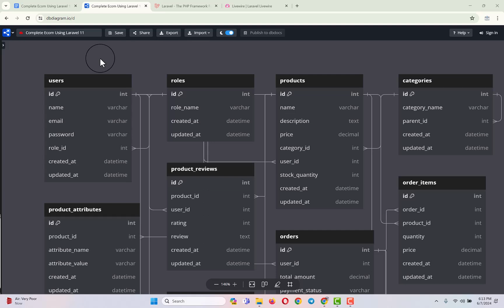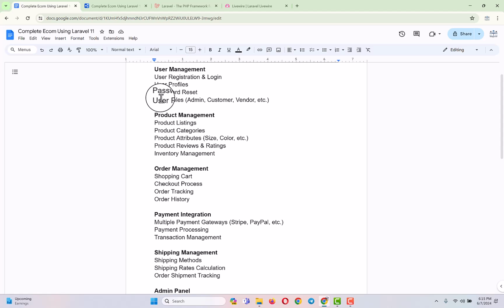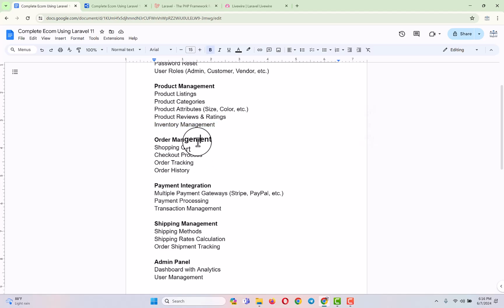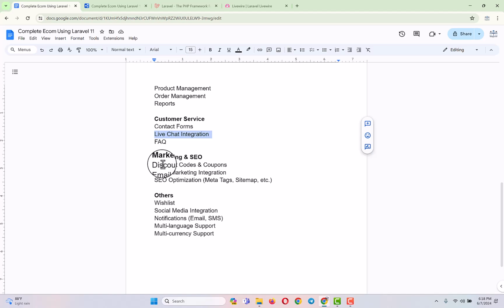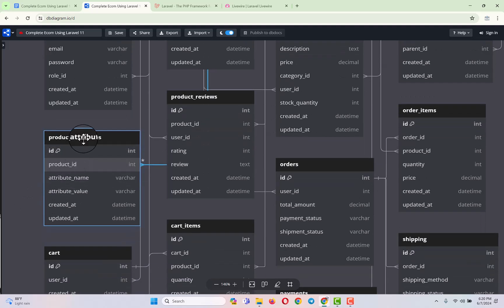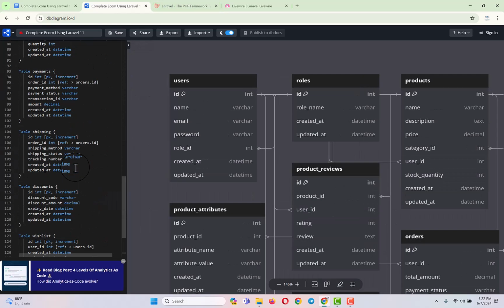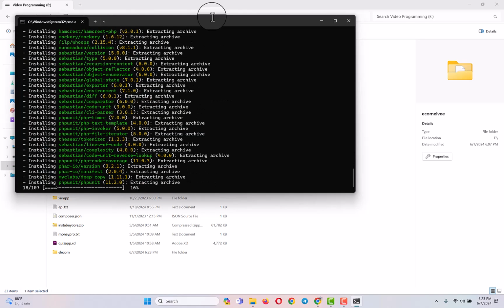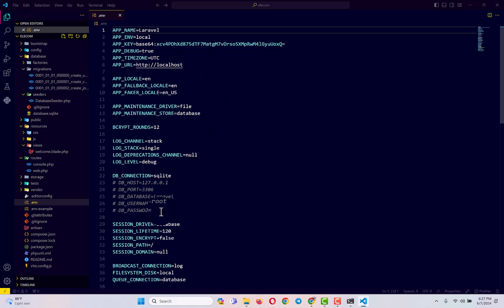Laravel Multi-Vendor Ecommerce Project Tutorial | Part 1 | Step By Step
Today I am starting a complete series where I will teach you step by step everything you need to know in order to build or develop a ecommerce website using laravel 11. We will use-
1. Laravel 11
2. Livewire 3